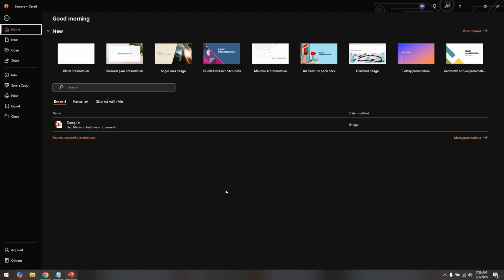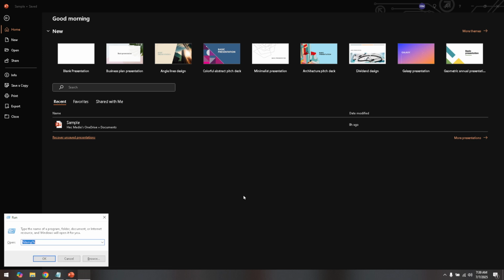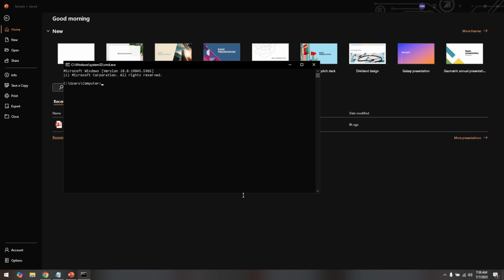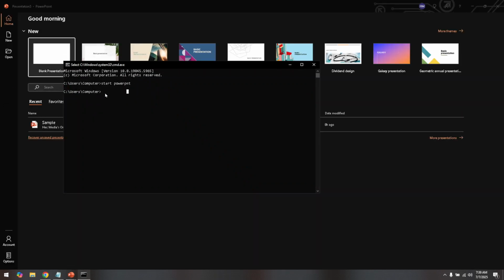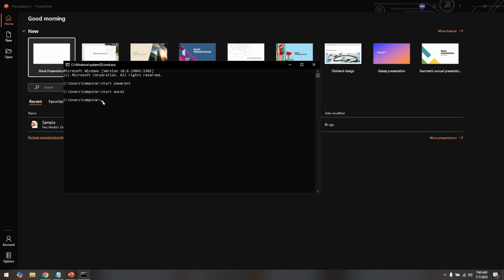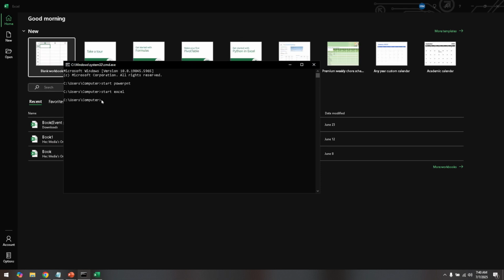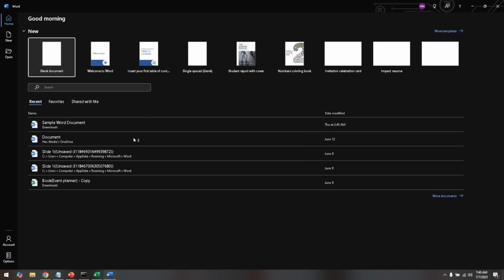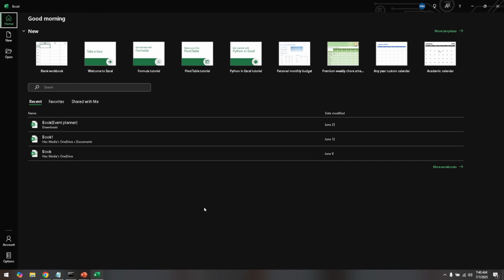How to Open Powerpoint, MS Word & Excel Using Run Command [2025 Full Guide]